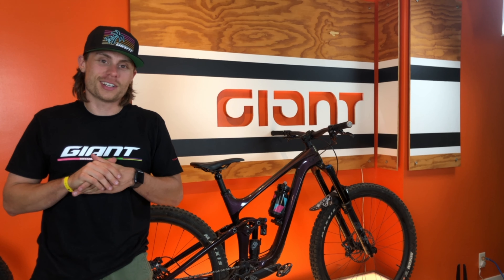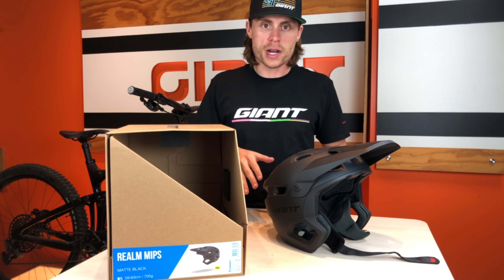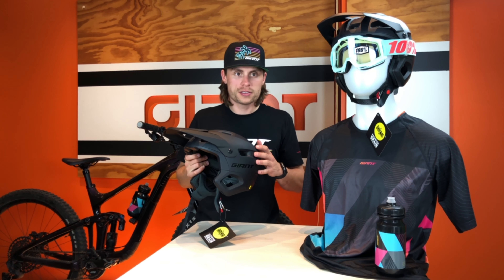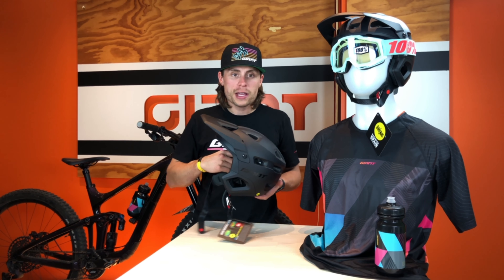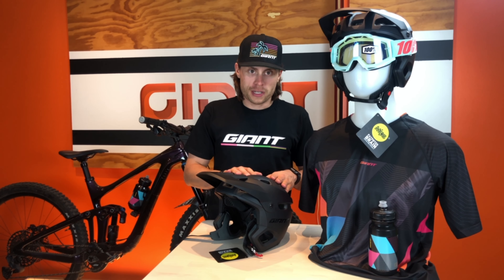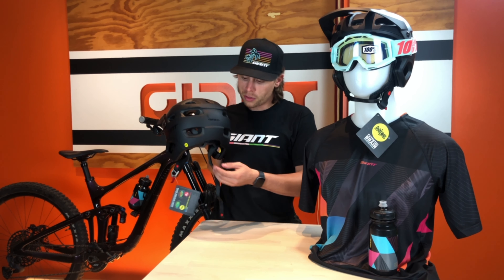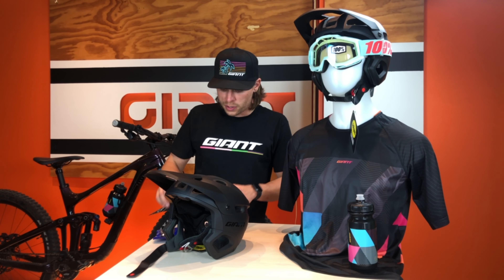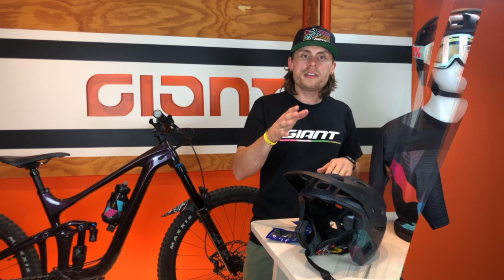Unboxing Unleashed - ATTACK EVERY TRAIL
Taking its cues from the trusted technology of our best-selling Rail SX helmet but combining extended protecton on the side and rear with a more aggressive moto-inspired design, the Realm is purpose-built for all-mountain riding and Enduro racing. When you still have to earn your turns on the rowdy, technical descent by making the long climb up, you can count on the Realm.